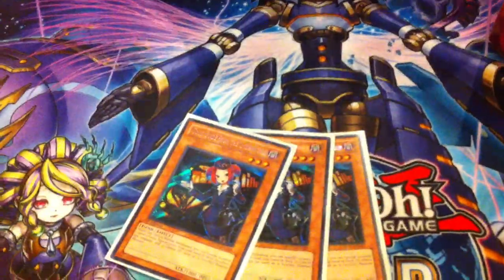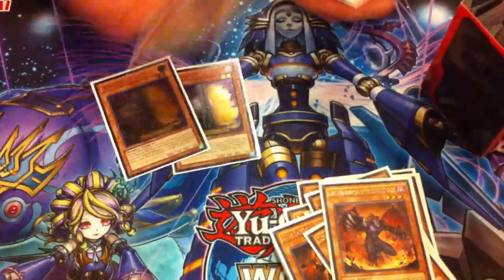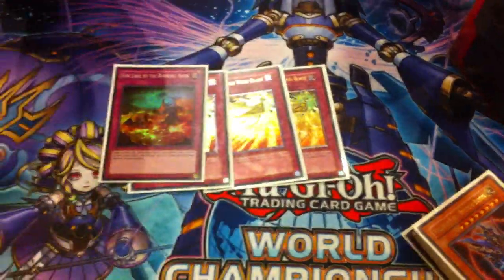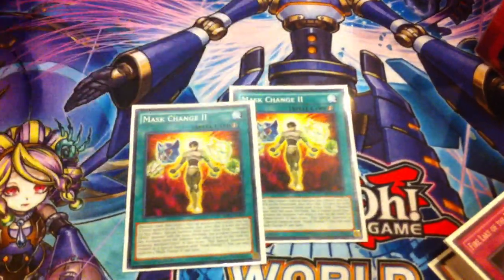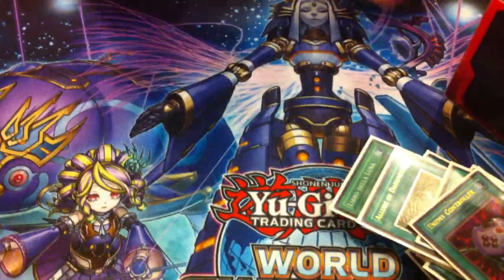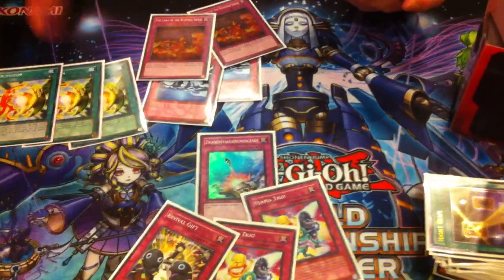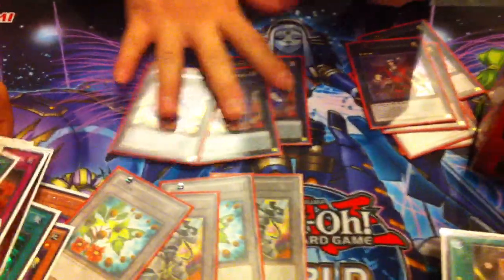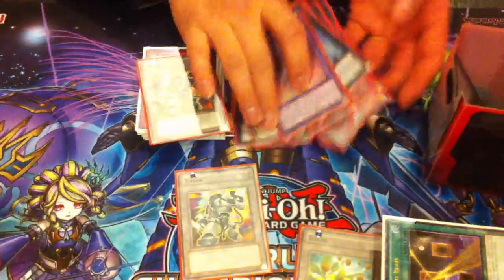*YuGiOh* 3rd Place Toronto Regionals: Burning Abyss Deck Profile 2015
► Purchase Your TEAMSAMURAIX1 MERCH (Playmats, field centers, sleeves etc) Hope you guys enjoyed this deck profile by andrew!